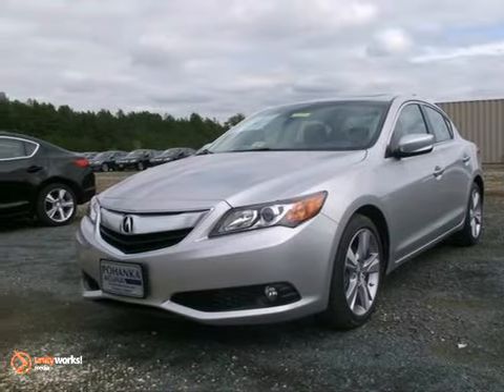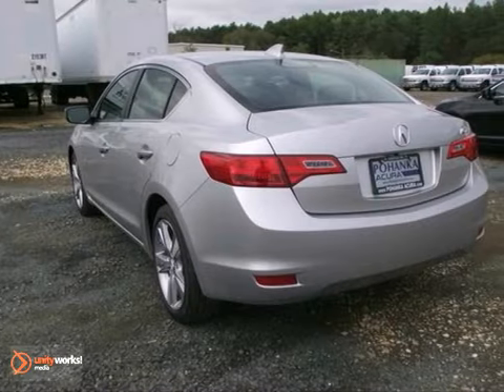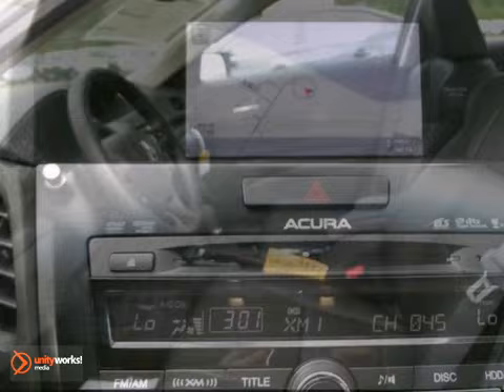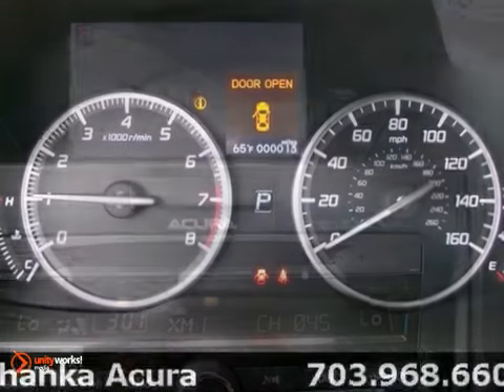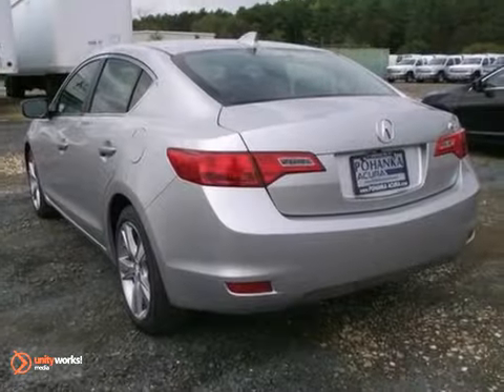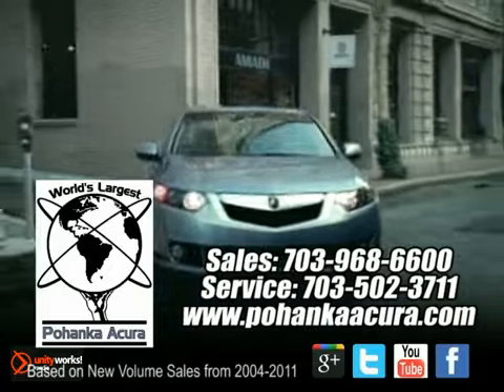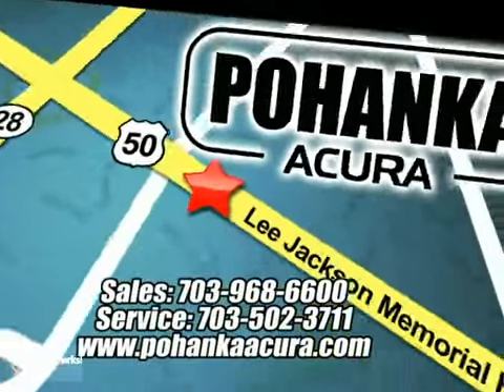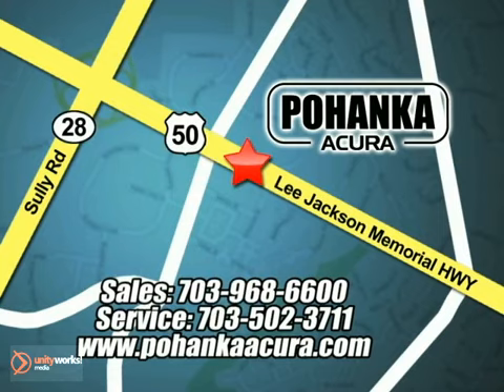2013 Acura ILX ADE013990 in Chantilly-Fairfax-VA - SOLD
SOLD - If you are looking for real value on a great new car, Pohanka Acura Chantilly VA Washington DC MD invites you to call and make an appointment to view this 2013 Acura ILX, stock# ADE013990. We are conveniently located near Chantilly-Fairfax-VA Washington-DC, MD and known for our great selection, reliability and quality. Call to take a look at this 2013 Acura ILX today.

13911 Lee Jackson Hwy
Chantilly-Fairfax-VA Washington-DC MD, 20151